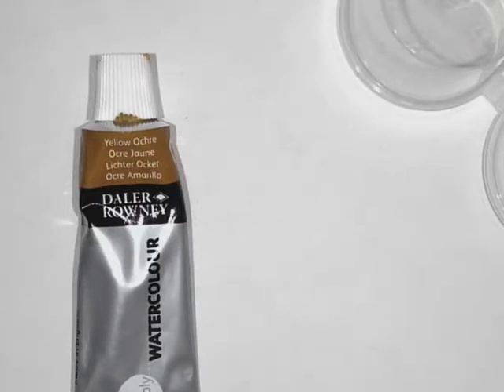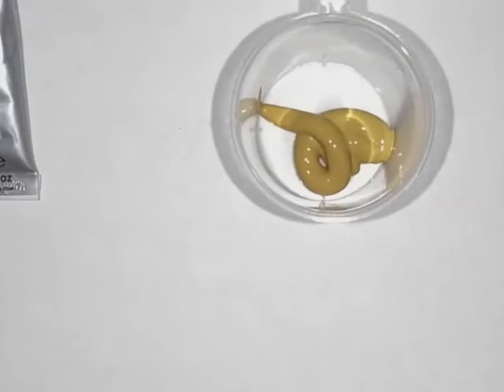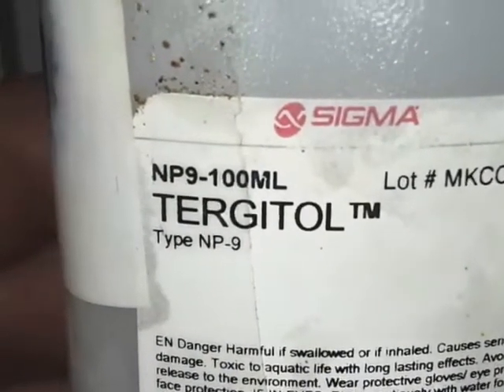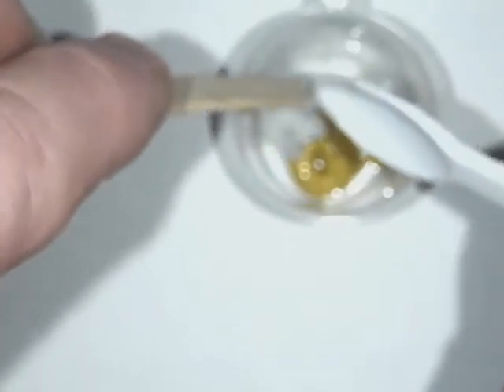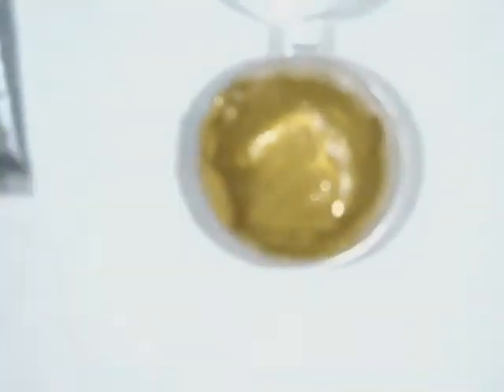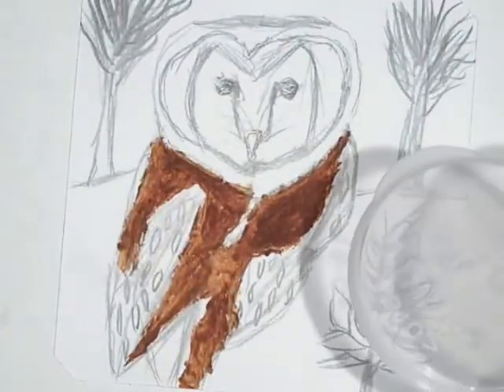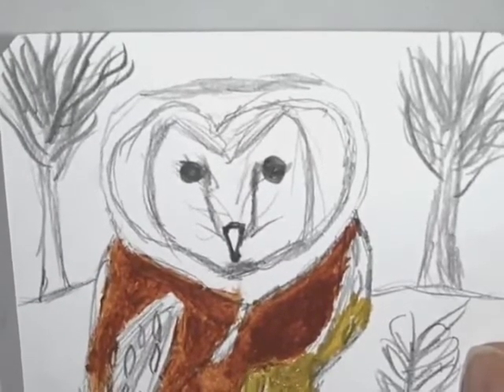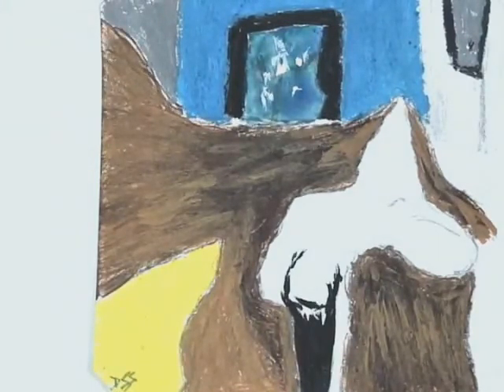Developmental Emulsified Cold Wax Paint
A brief video demonstrating an emulsified cold wax paint formulation for artists.  It is comprised of: a watercolor paint, non-ionic surfactant ( Tergitol),  cold wax ( hydrogenated castor / emulsifying wax/ C-16-C-20 beta branched alcohol  1:1:1 castor wax: emulsifying wax: C16-C20 alcohol ; 30 g of this with 3.0 g dammar resin heated to a homogeneous solution and then cooled to ambient temperature) , and 20% dammar resin in linseed oil.
  You can use lecithin surfactant in place of tergitol.
Mix well the paint, surfactant and cold wax and add drops of water in addition, as desired.